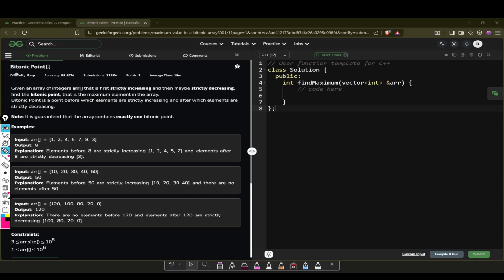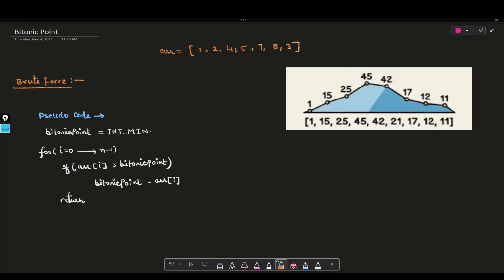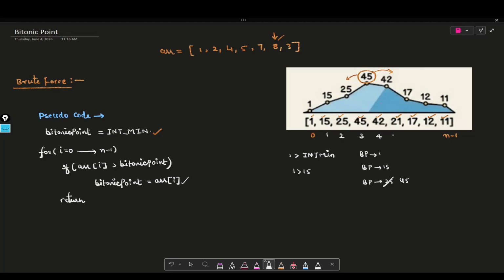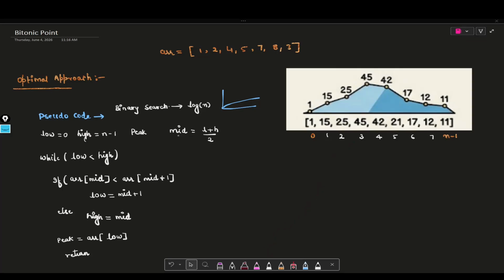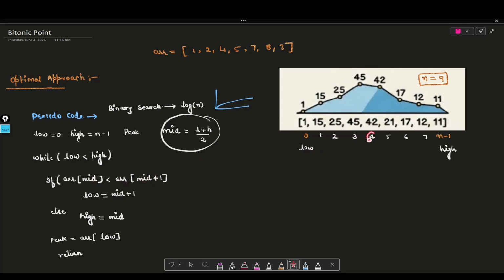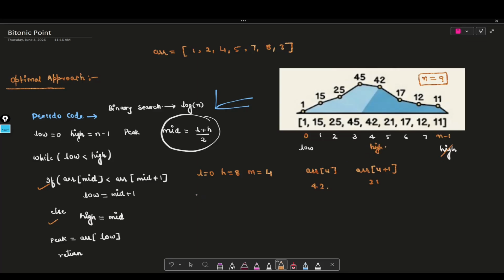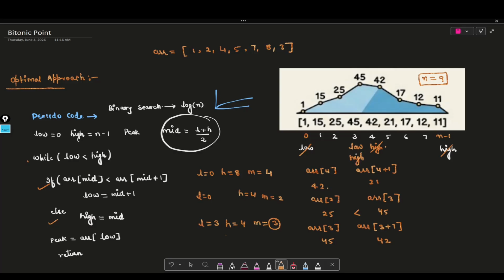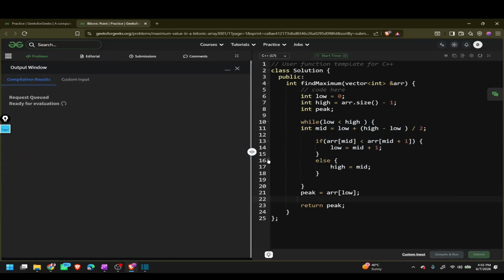Bitonic Point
🚀 Welcome back to the Beginner's DSA Sheet Series!

In this video, we solve the **Bitonic Point** problem from GeeksforGeeks. This problem is a great introduction to understanding how **Binary Search can be applied beyond searching in a sorted array**.

A Bitonic Array is an array that first increases and then decreases. Our goal is to efficiently find the maximum element (the peak or bitonic point).

📌 What you'll learn in this video:
✅ What is a Bitonic Array?
✅ Brute Force Approach
✅ Why Brute Force is not optimal
✅ Key Observation behind the Optimal Solution

This is one of the most frequently asked Binary Search pattern problems and helps build strong problem-solving fundamentals for coding interviews.

🎯 Concepts Covered:

* Arrays
* Binary Search
* Peak Element
* Bitonic Array
* Search Space Reduction